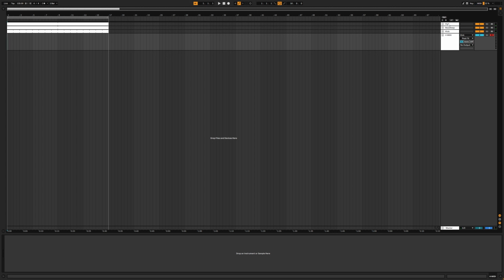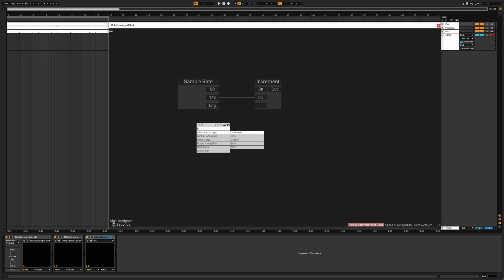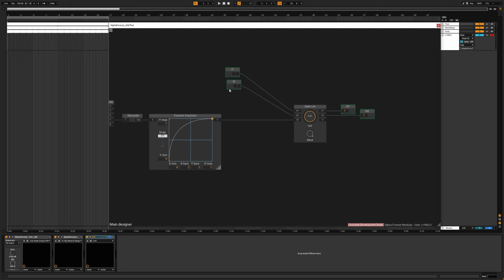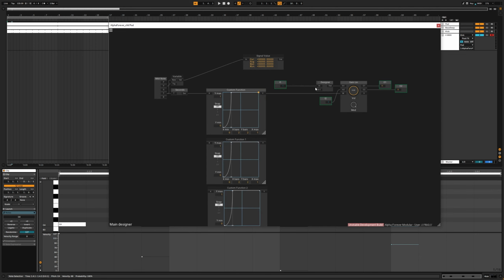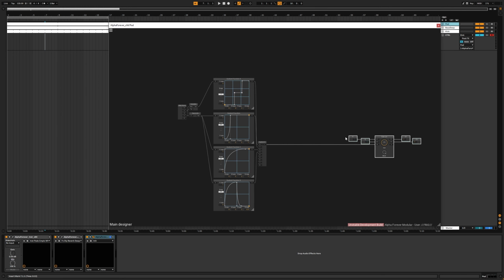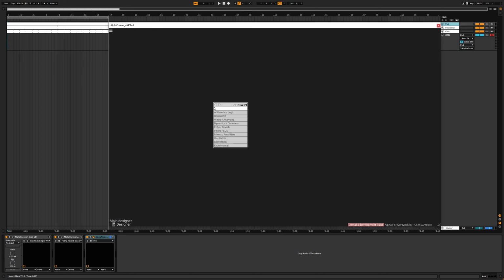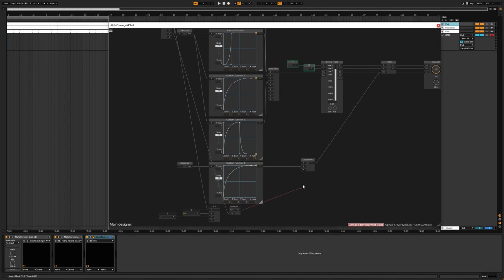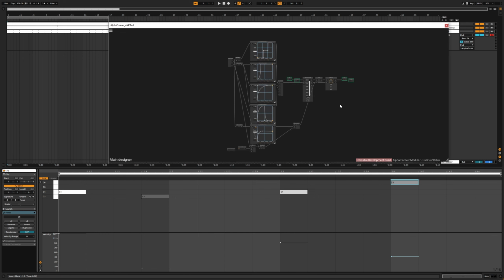Next level ducking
We are developing Alpha Forever Modular, a modular VST plugin. Ducking is a pretty common effect to do, and it's mostly achieved through side-chain compression. I like to do ducking based on MIDI events, it just requires a little bit of preparation, but pays out in a lot of possibilities.